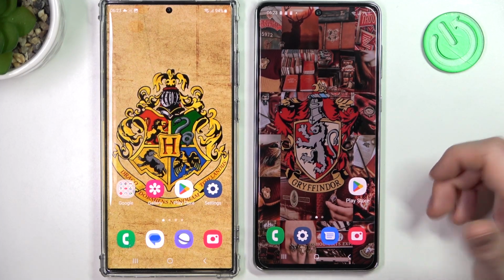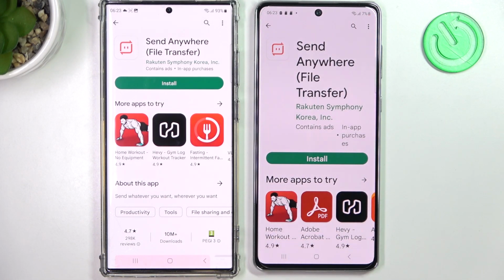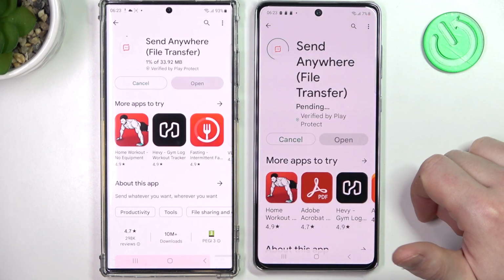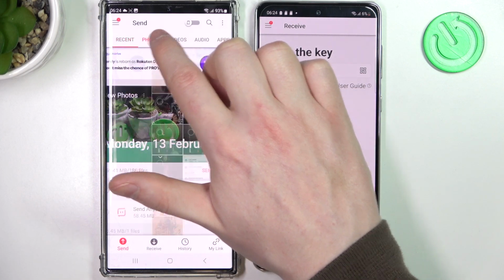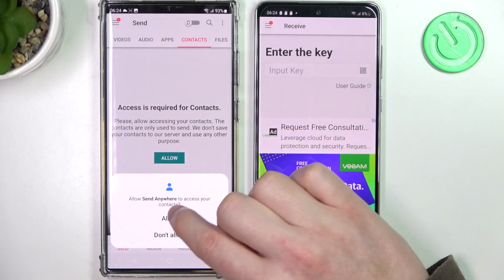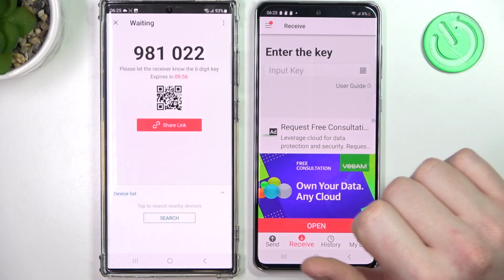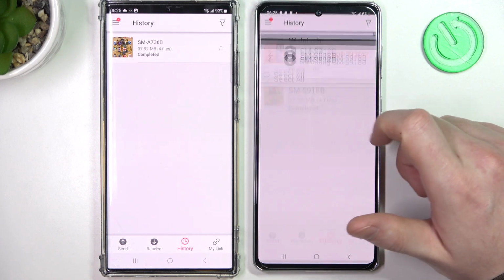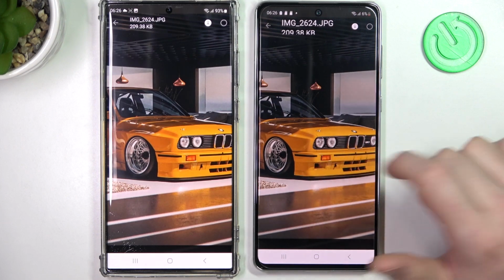How to Transfer Data from Android Phone to new Samsung Galaxy A73/A53/A33/A23/A13?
In this video tutorial, you will learn how to transfer your data from your old Android phone to your new Samsung Galaxy A73/A53/A33/A23/A13. We'll cover step-by-step instructions on how to move your contacts, photos, videos, messages, and apps to your new device, thanks to the free Send Anywhere application.

How to Transfer Files from iPhone to Samsung Galaxy A73? How to Move Data from iPhone to Samsung Galaxy A53? How to Copy Data from iPhone to Samsung Galaxy A33? How to Transfer Photos to Samsung Galaxy A23? How to Copy Contacts from iPhone to Samsung Galaxy A13?